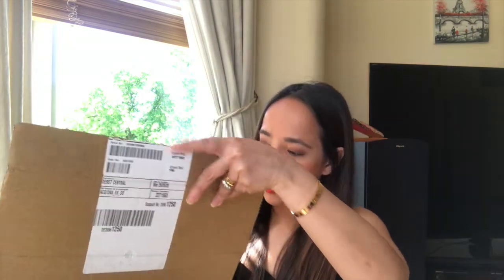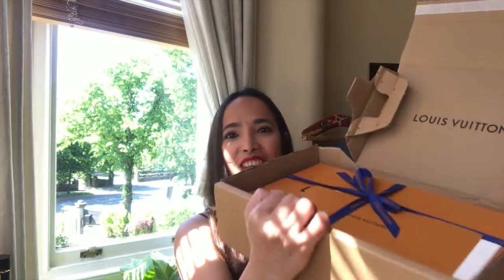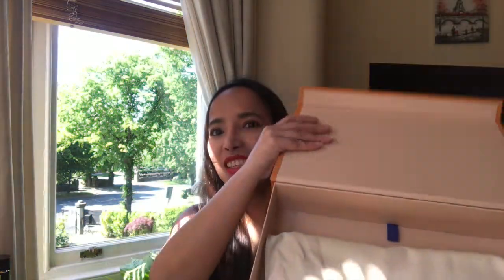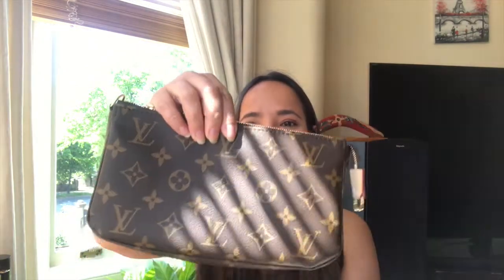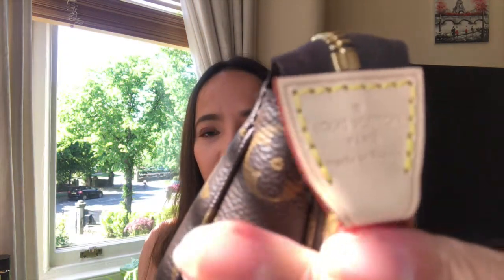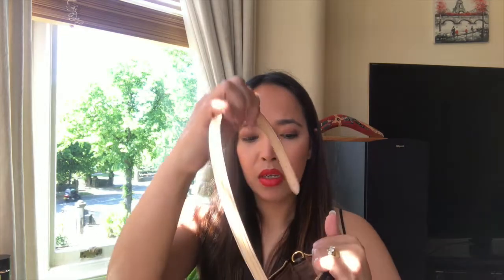Lets Unbox Louis Vuitton| Hard to get Item| Amy Sultan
Hey Everyone, i finally got this item i wanted for so long.